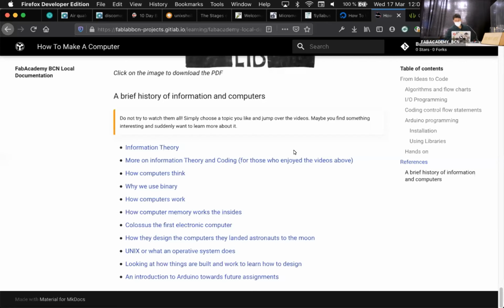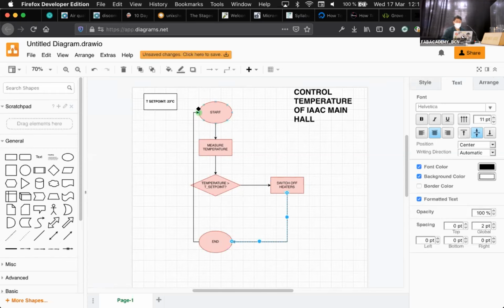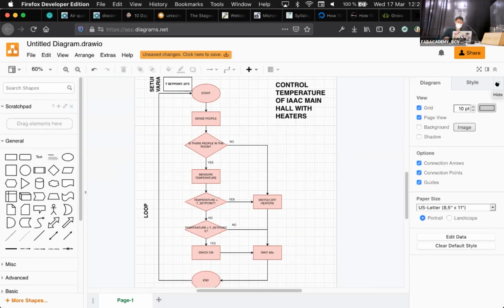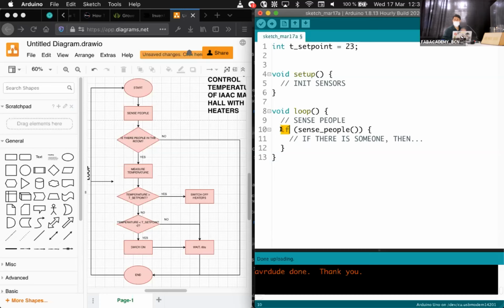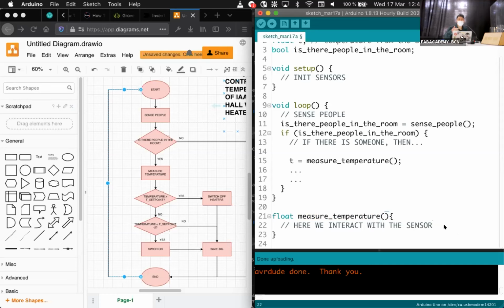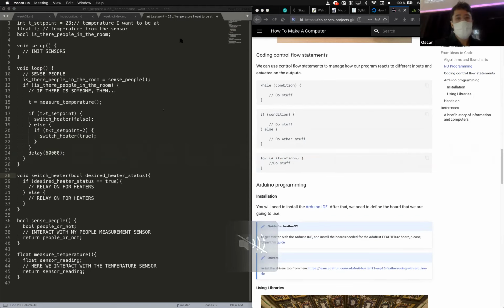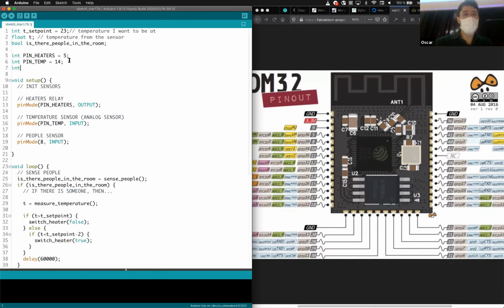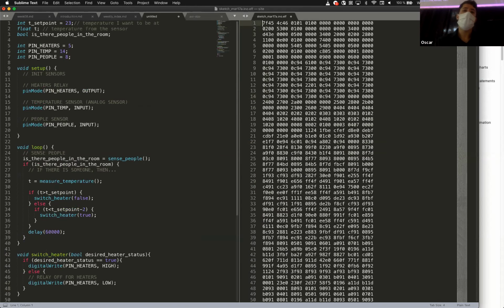Intro to embedded programming - [Embedded Programming]